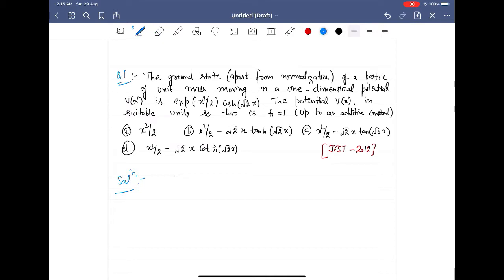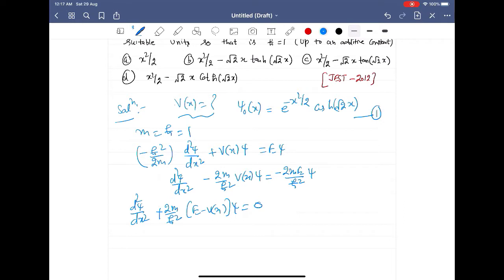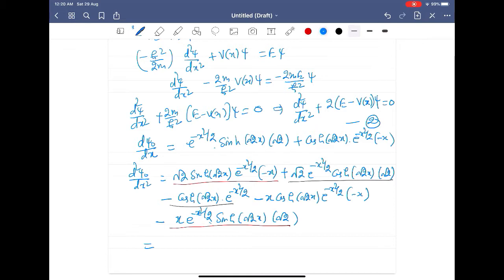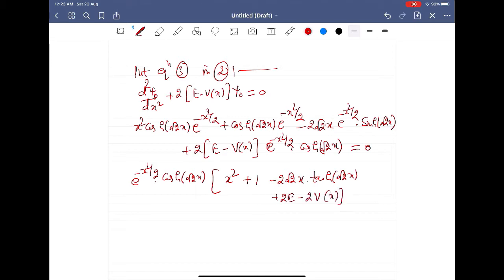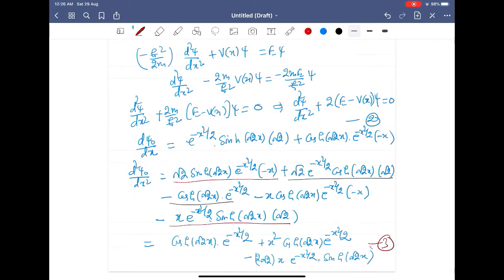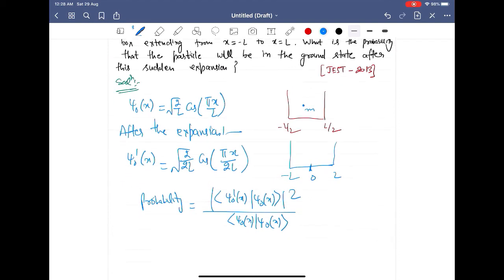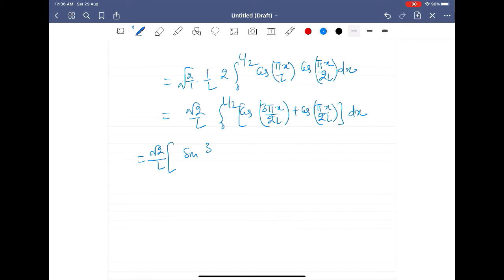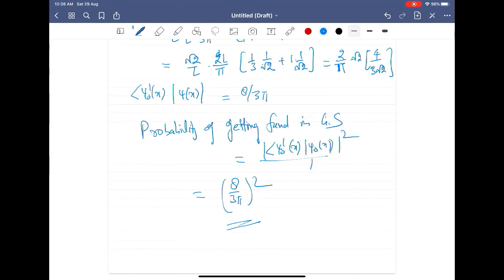Numerical problems on square well potential part2 _JEST 2012 & JEST 2013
I have solved two important questions  on square well potential in this video. This is the second lecture in this series . The questions that I have discussed were asked in a very competitive Indian entrance  exam called JEST (Joint Entrance Screening Test) . I found it worth to discuss.